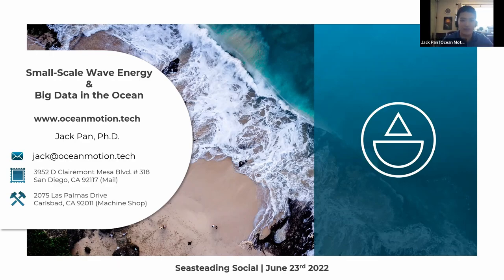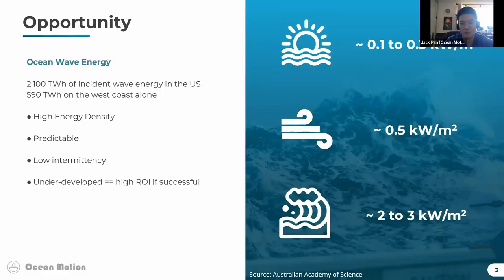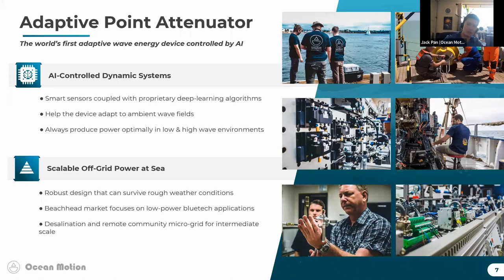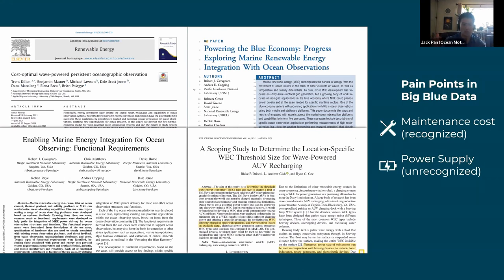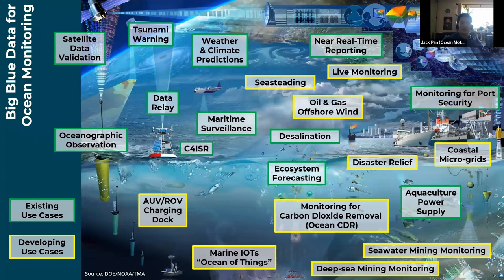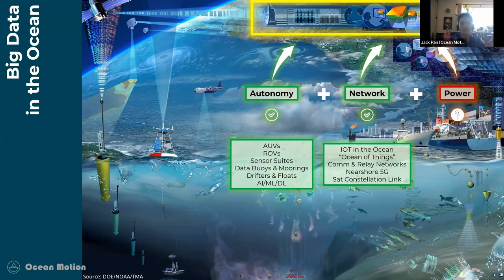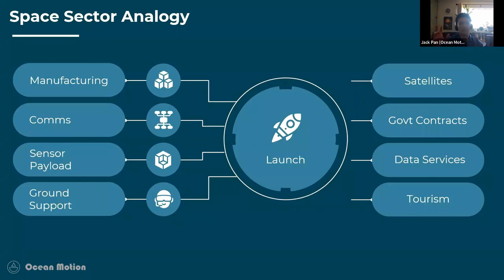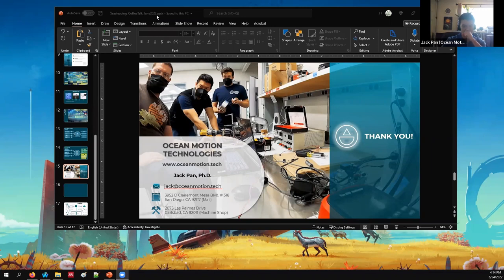Small Scale Wave Energy with Jack Pan of Ocean Motion Technologies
On June 24, our Seasteading Social featured Jack Pan of Ocean Motion Technologies to discuss Small-scale Wave Energy.

Ocean Motion Technologies is blazing a new path to sustainable, scalable and more efficient marine hydrokinetic energy by focusing on small-scale applications. The blue economy needs commercially successful products in small-scale energy to fuel the research and development needed to discover the generation methods and supporting technologies that will unlock scalable ocean wave energy production. Since the beginning, our team is focused on small-scale power needs at sea for scientific / maritime buoys and moorings, offshore aquaculture, and coastal security.

Jack Pan is the founder and CEO of Ocean Motion Technologies, Inc.. He is also a NPP Postdoctoral Fellow at NASA’s Jet Propulsion Laboratory (JPL). Jack received his Ph.D. from the Scripps Institution of Oceanography (SIO, UCSD). Prior to SIO, he worked as a consultant and team lead at JPL and led the development of satellite remote sensing projects on coastal ocean monitoring. Jack has also participated in several polar research expeditions to Antarctica and is a recipient of the Antarctica Service Medal for his instrumentation work and sampling in extreme environments. Jack is also an avid traveler and photographer.